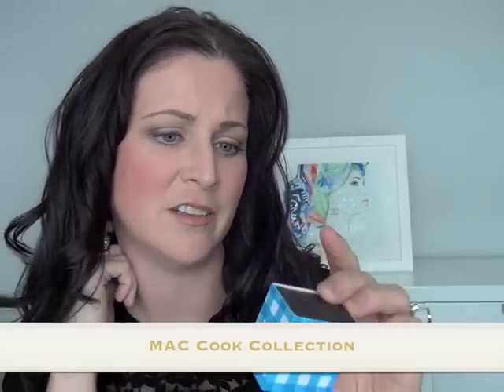MAC Vera, Cook and Chenman Haul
And twitter too!